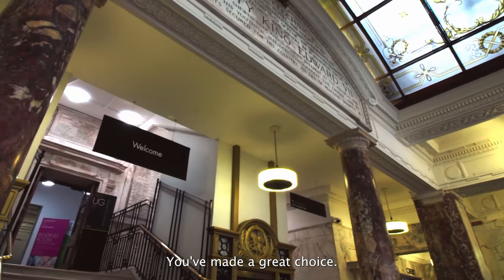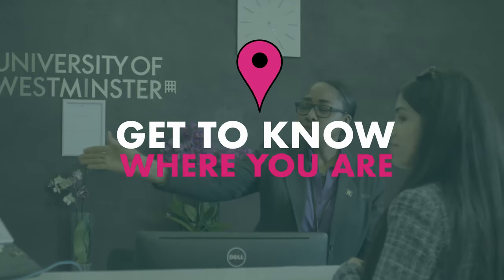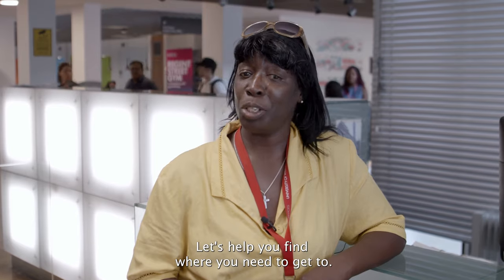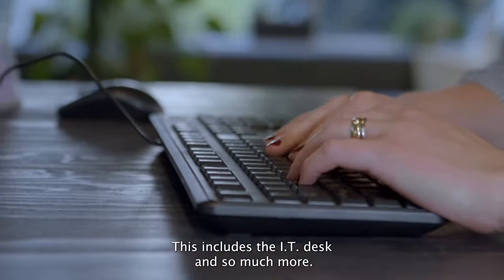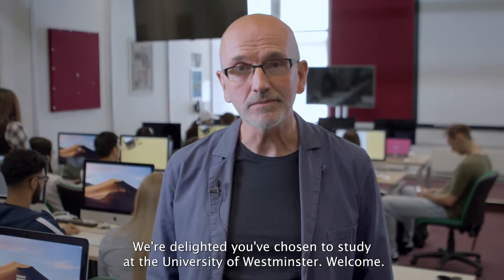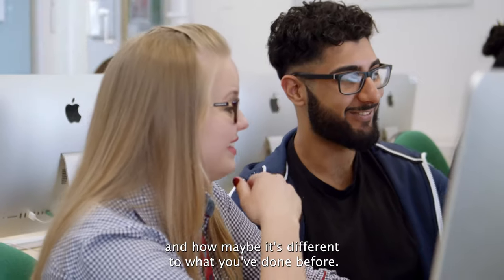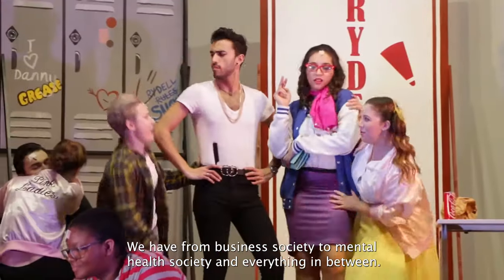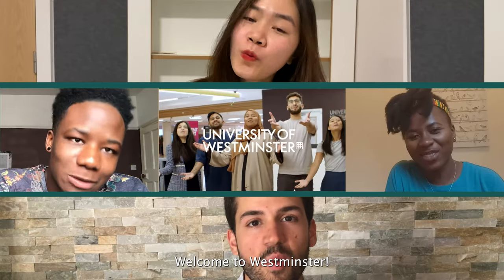Welcome to Westminster | Settling in for new Starters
We're delighted you've chosen to study with us. We know 2021 has had a challenging start, but we look forward to welcoming you and supporting you through every step of your student journey. Follow the links below for resources to help you settle in and don't hesitate to ask your personal tutors, lecturers and support teams for more information.